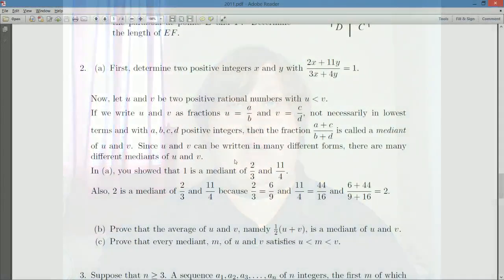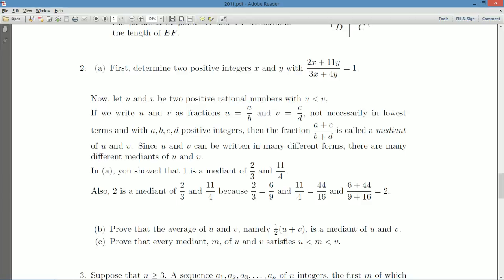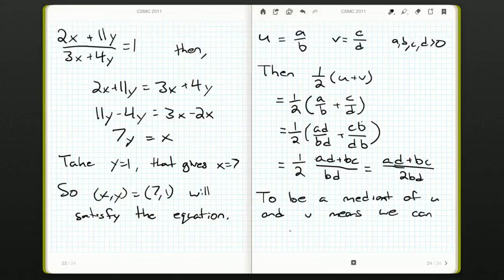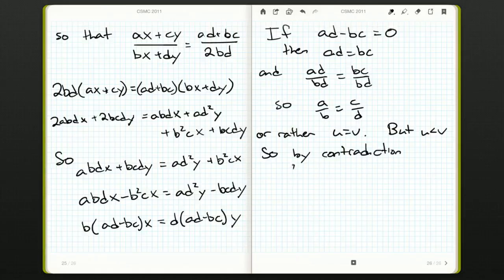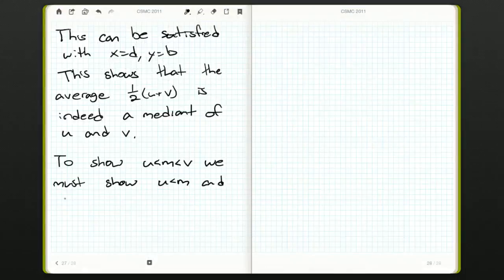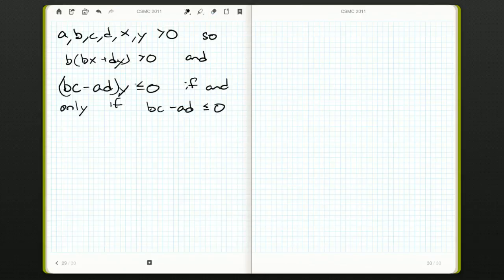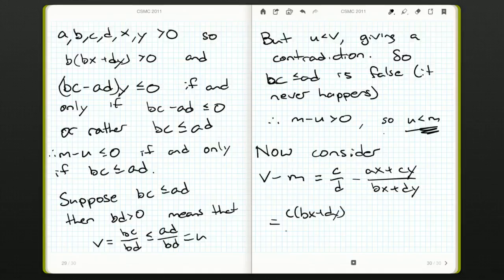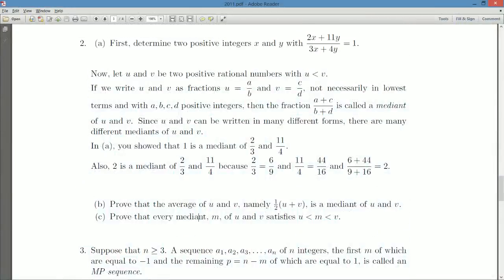CSMC 2011 B2